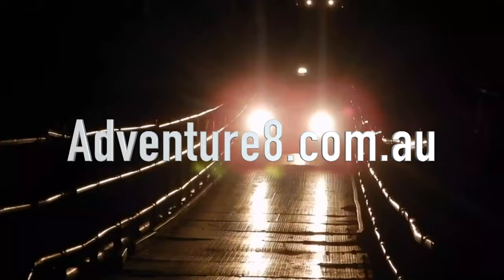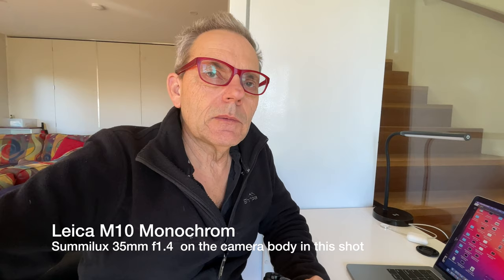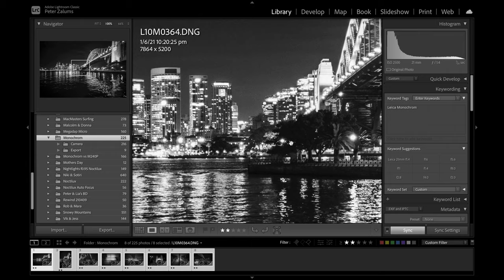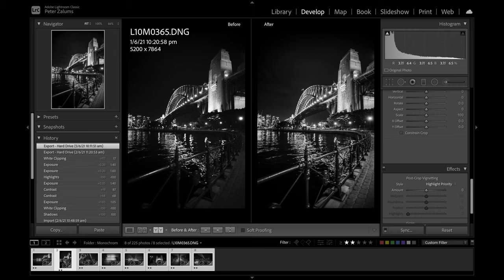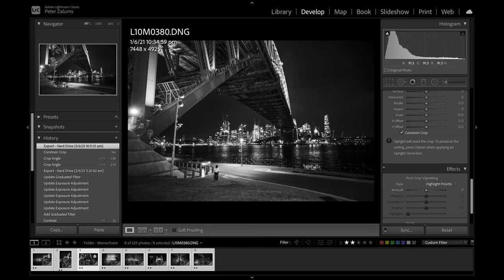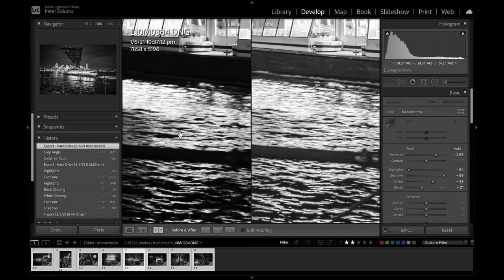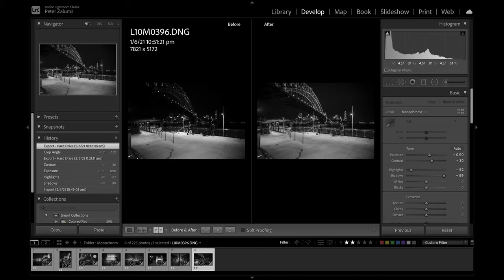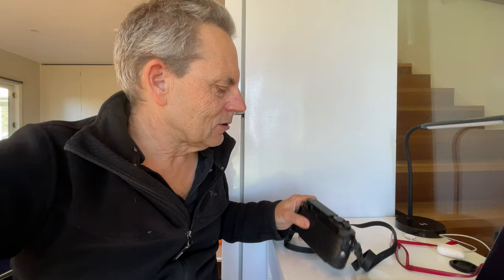FAST WIDE ANGLE - 21mm Summilux f1.4 with M10 Monochrom - Night Shot - Sydney Harbour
What the value of FAST WIDE ANGEL lens to you?  To me, it's important. In this video I show examples of using my Leica M10 Monochrom with the Leica 21mm Summilux f1.4 lens in the evening around the famous Sydney Harbour - Australia.

Nevertheless, content creators need support to pay the bills.  If any of these organisations can help you with any products or services that you seek, please do click on the appropriate Shopping Partner links below to find what you seek.

Summer Breeze by Nate Blaze. (Happy Ambient music)